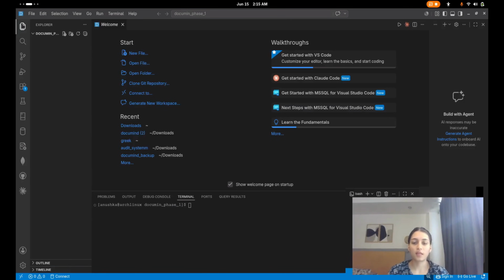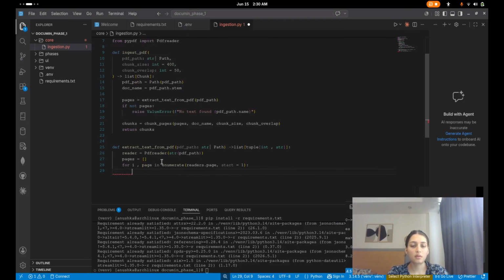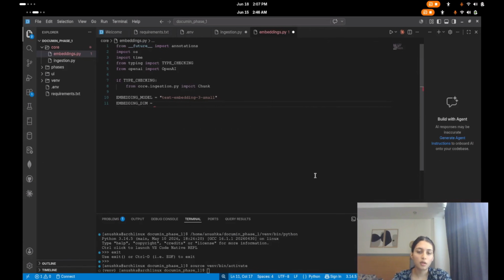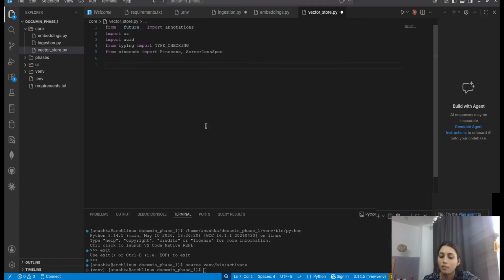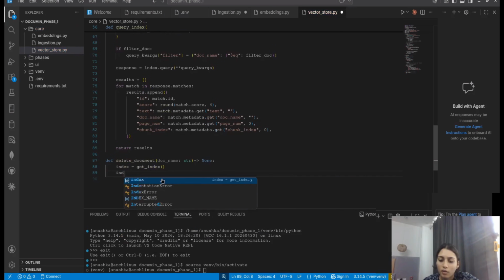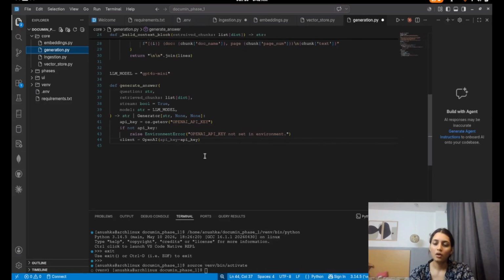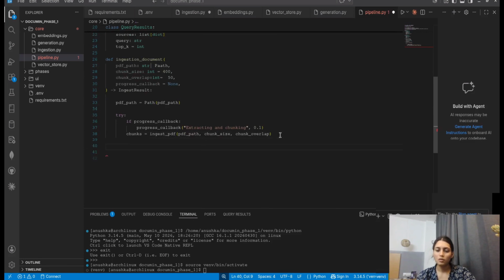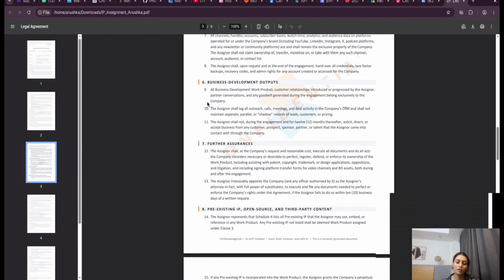How to Build a Production-Ready RAG System | Phase 1 🚀 LangChain + Pinecone + OpenAI + Python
🚀 Welcome to Phase 1 of my Production RAG System development series!

In this video, I start building an enterprise-grade Retrieval-Augmented Generation (RAG) application completely from scratch using Python, OpenAI GPT-4o, Pinecone, Streamlit, and modern AI engineering practices.

This is not a toy project—it's designed like a real-world production AI application that can scale to enterprise use cases.

✅ Project Structure
✅ Python Environment Setup
✅ Installing Dependencies
✅ OpenAI Configuration
✅ Pinecone Vector Database Setup
✅ Environment Variables (.env)
✅ PDF Ingestion Pipeline
✅ Text Chunking
✅ Embedding Generation
✅ Vector Storage
✅ Prompt Engineering
✅ RAG Pipeline
✅ Streamlit UI Development
✅ Document Upload
✅ Semantic Search
✅ Question Answering with Sources

🧠 Tech Stack
Python 3.14
OpenAI GPT-4o
Pinecone
Streamlit
LangChain Concepts
Vector Embeddings
Semantic Search
Prompt Engineering
RAG Architecture
AI Engineering

✔ How production RAG systems work
✔ How documents are indexed
✔ How embeddings are generated
✔ How vector databases store knowledge
✔ How GPT answers using retrieved context
✔ How to build an enterprise document assistant

🚀 Coming in Phase 2
Multi-file ingestion
Hybrid Search (Dense + Sparse)
Metadata Filtering
Better Retrieval
Streaming Responses
Docker Deployment
Authentication
Multi-user Support
Production Logging
LLMOps Integration

AI Engineers
ML Engineers
Python Developers
Software Engineers
Solution Architects
GenAI Developers
Students
AI Enthusiasts

💬 Comment "PHASE 2" if you'd like the next episode.

⏱ Suggested Chapters
00:00 Introduction
01:10 Project Overview
03:20 Project Structure
06:15 Installing Requirements
10:40 Environment Setup
14:20 PDF Ingestion
18:30 Embedding Generation
24:00 Pinecone Integration
30:15 Prompt Engineering
36:10 RAG Pipeline
42:30 Streamlit UI
48:20 Testing the Application
53:00 What's Next